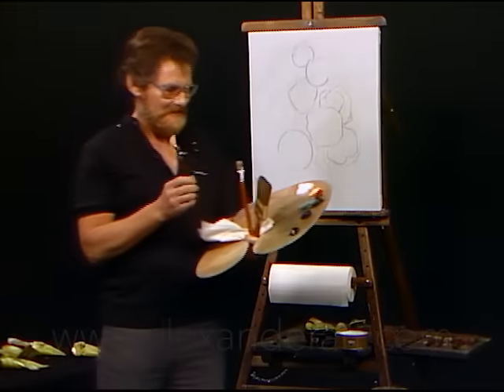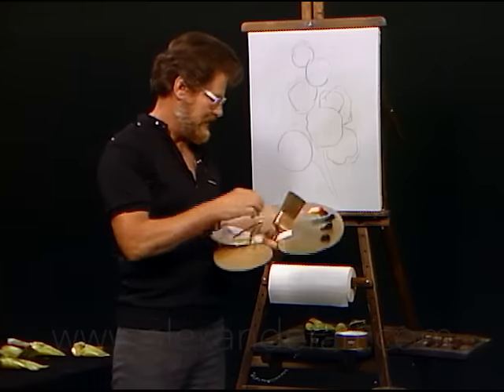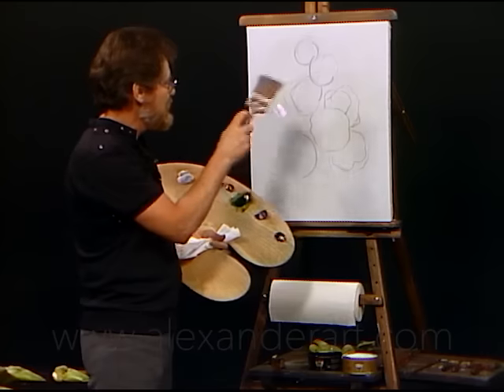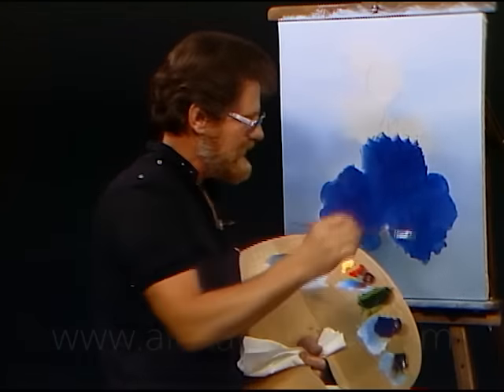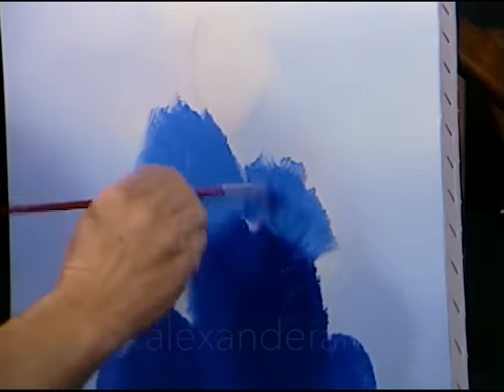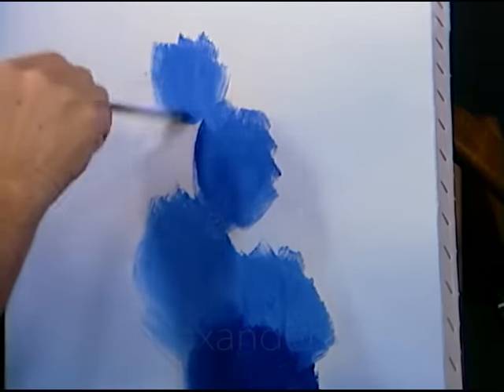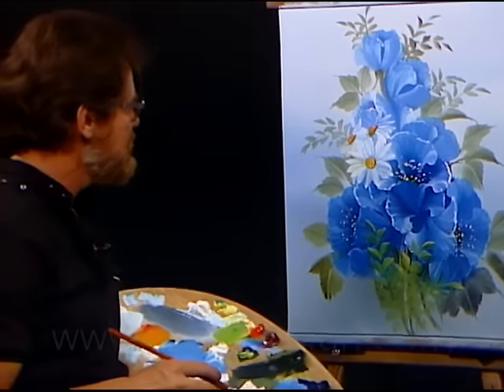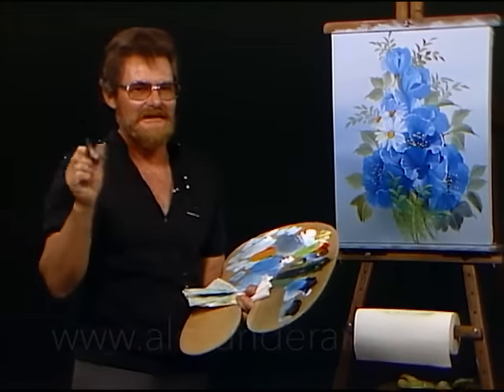Lowell Speers paints "Blue Poppies & Daisies" Full 50 minute tutorial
Watch master artist Lowell Speers create a stunning painting of blue poppies and daisies in this 50-minute tutorial. Learn from the techniques of famous artists such as William "Bill" Alexander and discover the magic of oil painting. Follow along and create your own beautiful masterpiece!

Join Lowell for a step-by-step guide providing insights and techniques for creating your masterpiece alongside the artist. Uncover the beauty of floral artistry and enhance your painting skills with this in-depth tutorial. Watch the show now and embark on a creative journey with Lowell Speers.
00:00 Introduction
01:14 Magic White
03:55 Background
06:23 Poppies base color
10:07 Stems
10:43 Broad leaf
21:56 Flower Petals
38:06 Daisies
48:08 Different Leaves